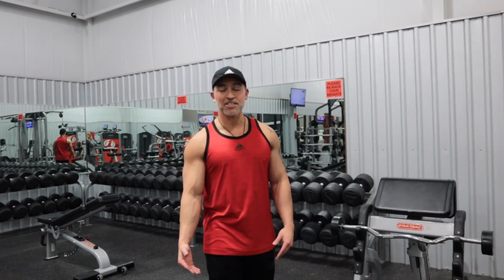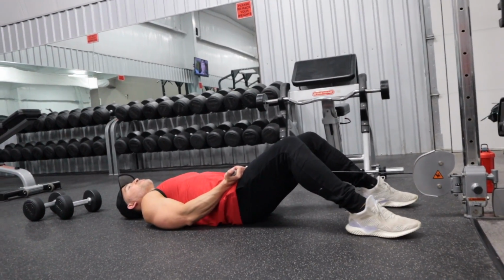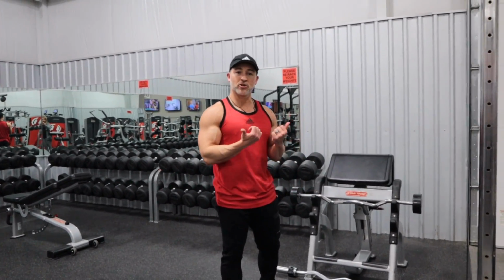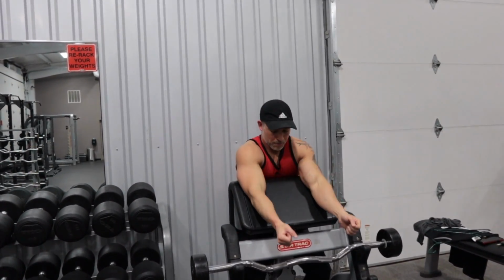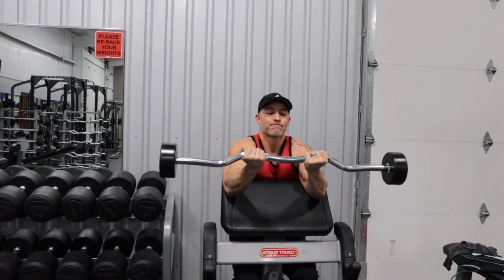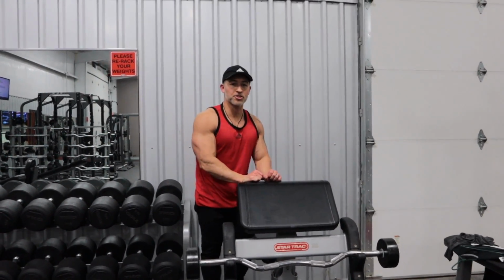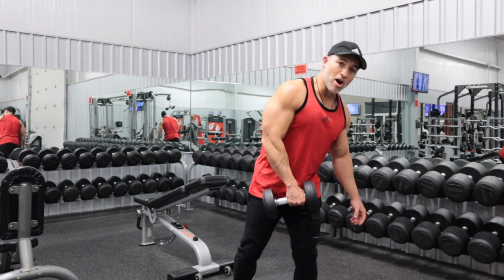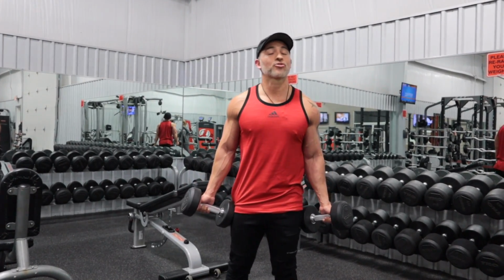How To Get Bigger Biceps At The Gym (With TriCon Sets!)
How to get bigger biceps at the gym - Hey man, so if you want to learn how to get bigger biceps at the gym then you’ll love this video. I’m going to show you how to use TriCon training for a bigger biceps gym workout. Are you ready? Let’s jump into it.

For the first exercise in this how to get bigger biceps at the gym workout is the lying cable bicep curl. If you’ve ever struggled with how to get bigger biceps then this is a great place to start. It’s a primer, or activation set that will let you get your mind to muscle connection right and get a lot of blood rushing into your biceps without getting other muscle groups involved. So if you’re wondering how to get bigger biceps gym style, this is definitely a key exercise to get bigger biceps. Keep in mind, when it comes to cracking the code on how to get bigger arms at the gym you want to have a strong mind muscle connection. This one of the top exercises to get bigger biceps because it activates that connection and you’ll get even better results from your get big biceps workout doing so.

Okay so next up in this how to get bigger biceps with weights video is one of my favorites. It’s TriCon Training. If you want to get bigger biceps in a month, I recommend you start TriCon Training because the stimulus you’ll get from this kind of get bigger biceps workout will be off the charts and unlike anything you’ve experienced before when trying to figure out how to make big biceps at gym routine. The first exercise I’ll be using with my TriCon Training set is the preacher curl. This is one of the best exercises to get bigger biceps in my opinion. Especially when it comes to building up your arms. So if you want figure out how to get bigger biceps at the gym and you haven’t started using this biceps exercise then this is a great place for you to start.

Next up in this how to get bigger biceps gym routine is the bicep curl. Again, you’re going to use TriCon Training and this is one of those key exercises to get bigger biceps that you won’t want to pass up on. If you want to figure out how to make big biceps at gym workout then be sure to watch this section of the video closely and you’ll see how you can combine dumbbells with TriCon training so you can get bigger biceps.

So there you have it in this how to get bigger biceps video. Be sure to perform three sets of each. About a minute rest between sets. And combine a strong mind muscle connection with TriCon Training for a one of a kind live anabolic biceps workout that will pump up your arms and help you finally crack the code on how to get bigger biceps with weights.

Know anyone else who wants to learn how to get bigger biceps at the gym? Share this workout with them